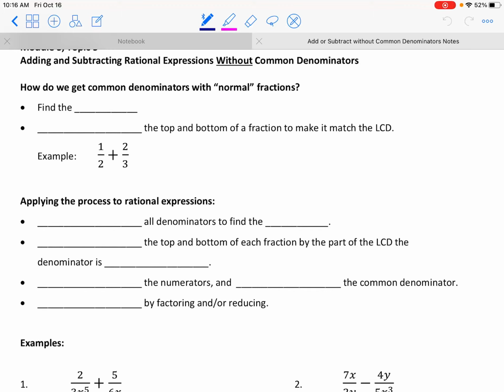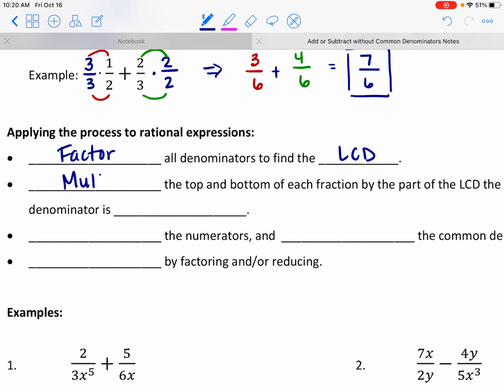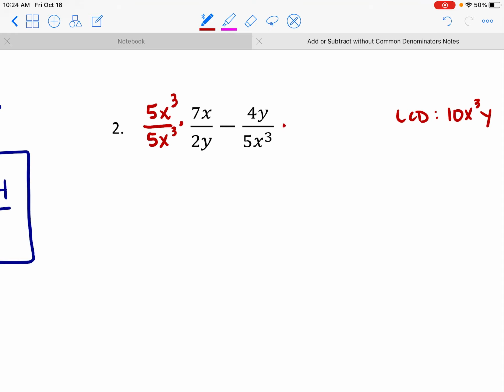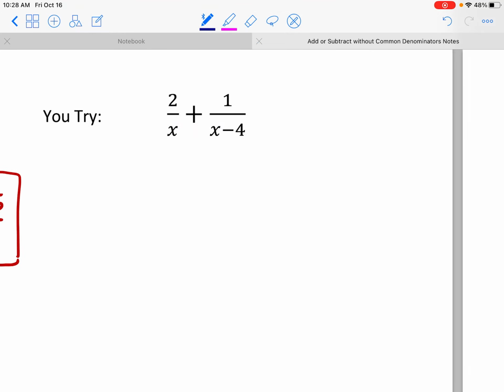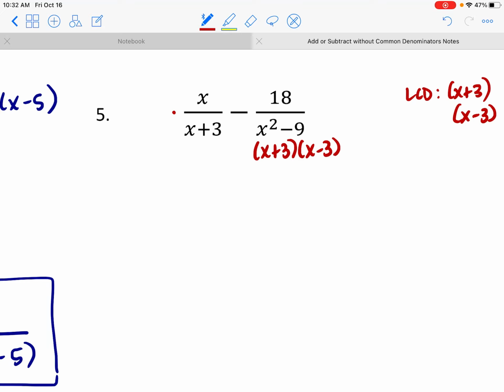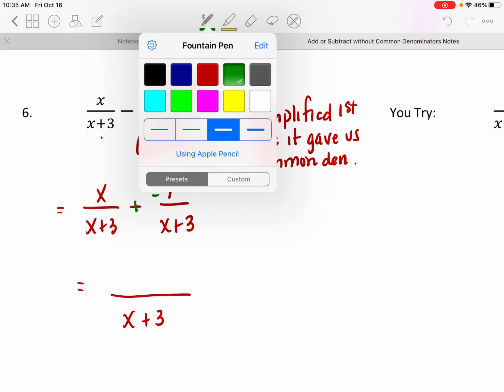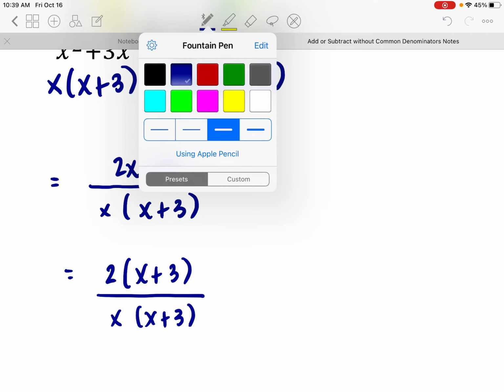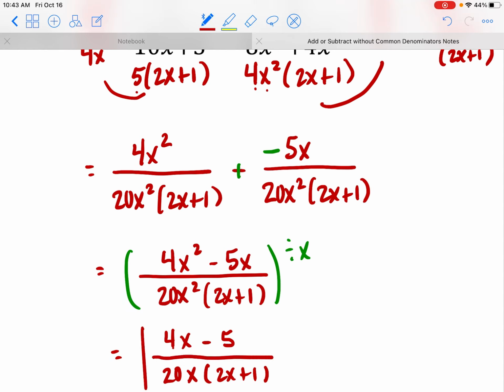Add and Subtract Rational Expressions without Common Denominators